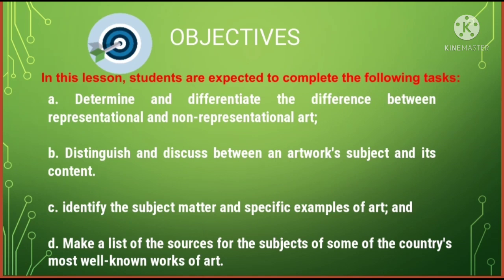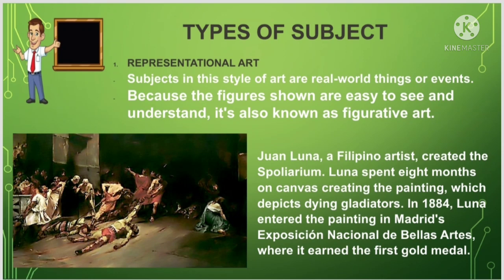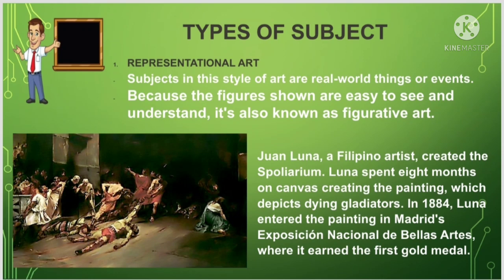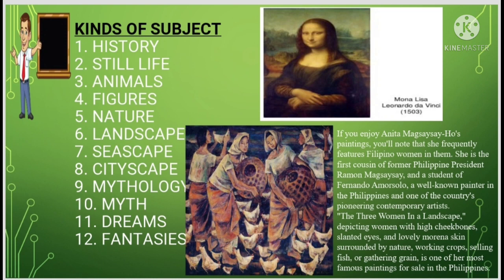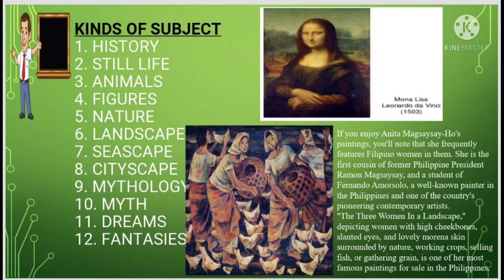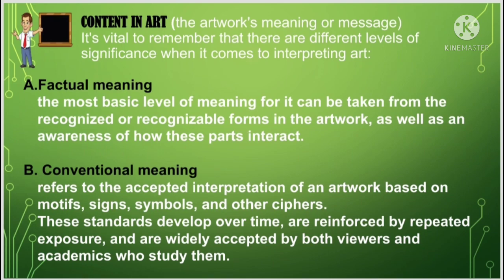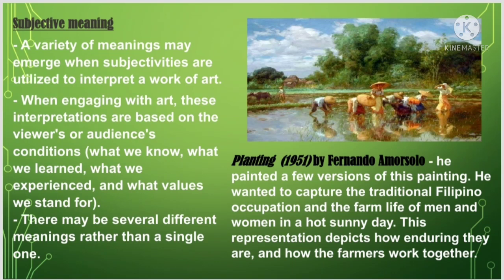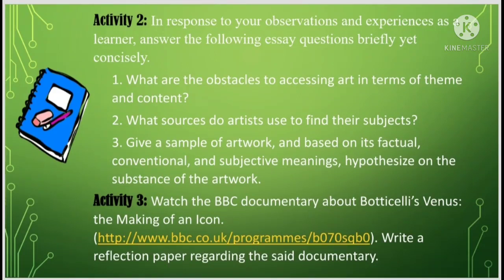Module 4: Subject and Content of Art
Contemporary Philippine Arts